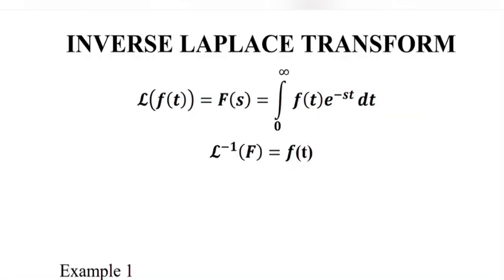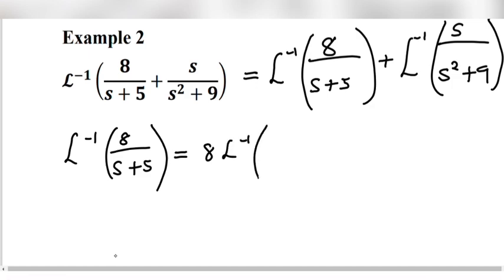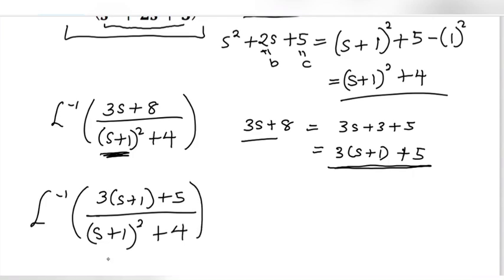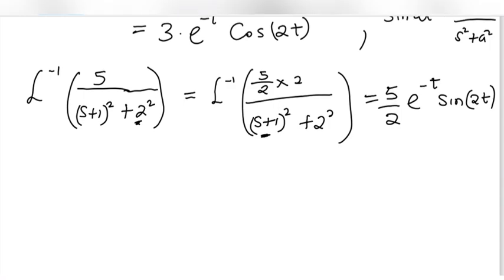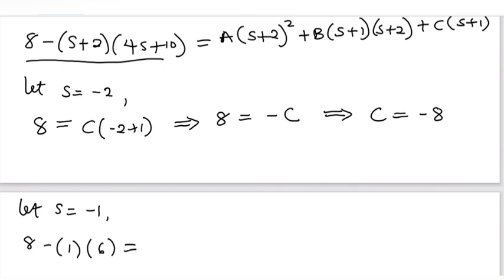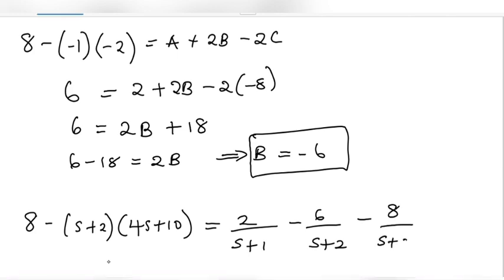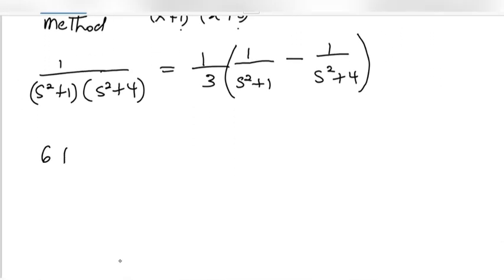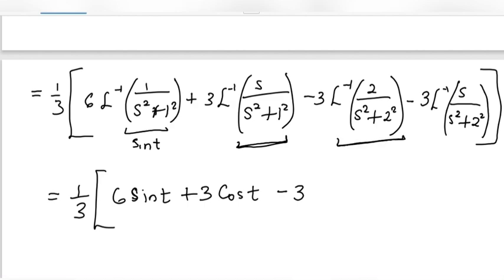005 INVE4SE OF LAPLACE TRANSFORM with examples. Partial Fraction, Heaviside Methods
T Maths. Examples of Inverse of Laplace Transforms. Maths made easy for college. T Maths LaplaceTransform mathematics maths collegemaths highschoolmaths laplace derivatives solvingmaths Examples. waec utme Maths made easy